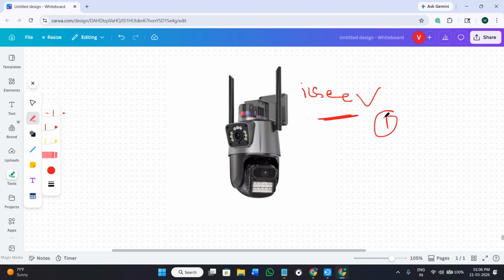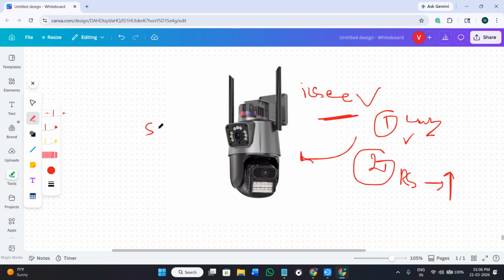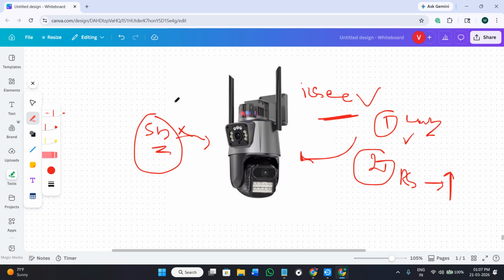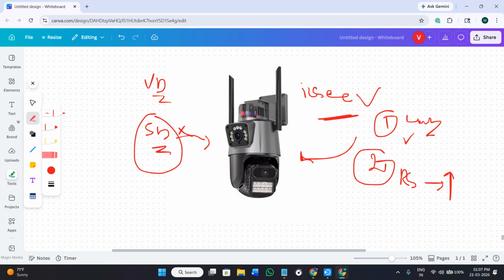How to Fix iCSee Camera Keeps Going Offline 2026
Welcome to the Fixed Formulas YouTube channel! In this tutorial video, I will show you How to Fix iCSee Camera Keeps Going Offline 2026